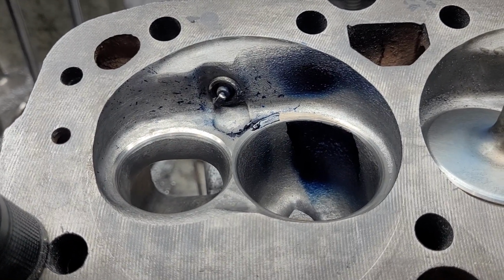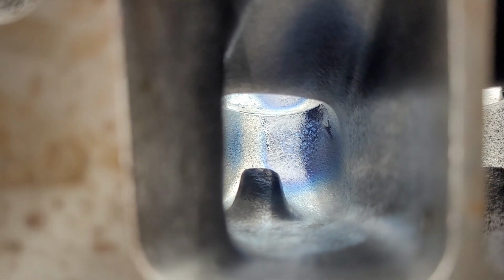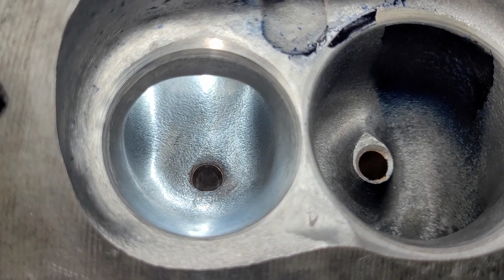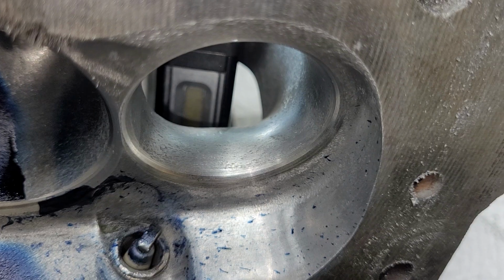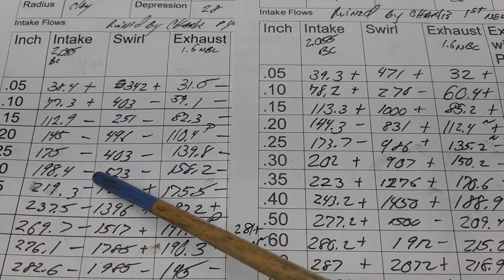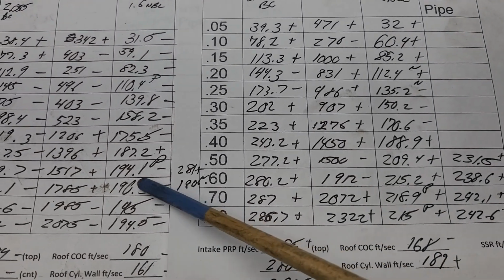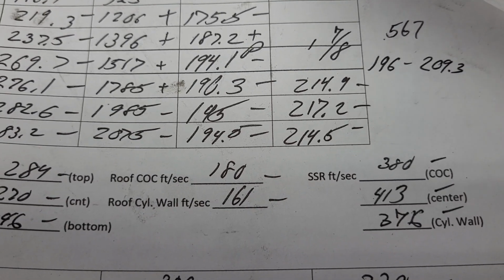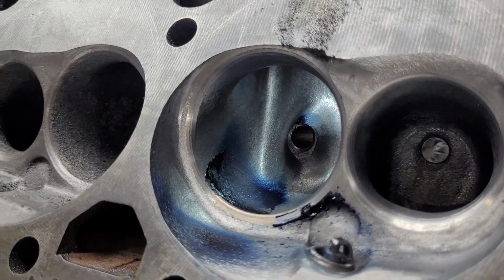Slover ported Chevy Bowtie cylinder heads 034, ruined by Charlie 1st new cut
I decided to see if I could improve the Slover ported bowties I had did some work to about 8 years ago. See if I was succesful or a total loser.